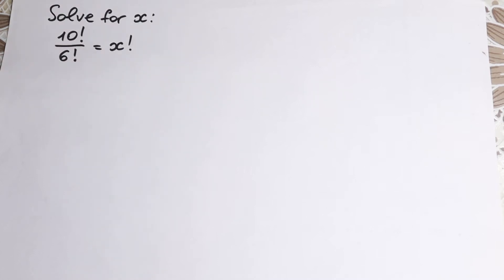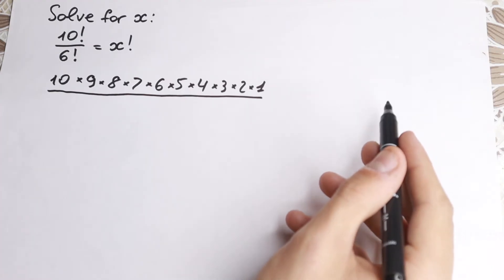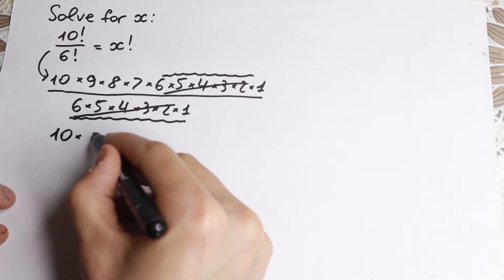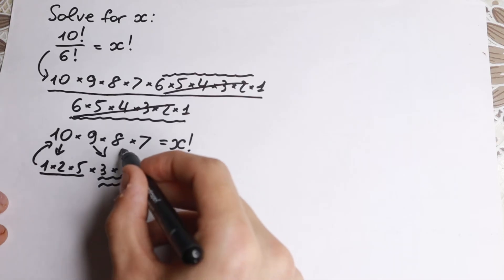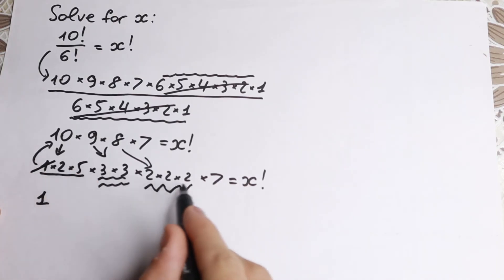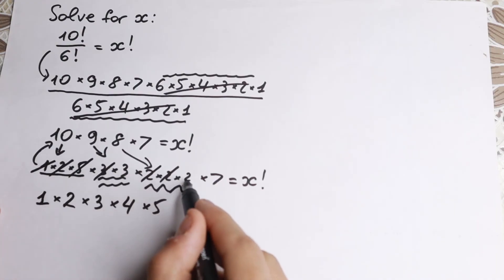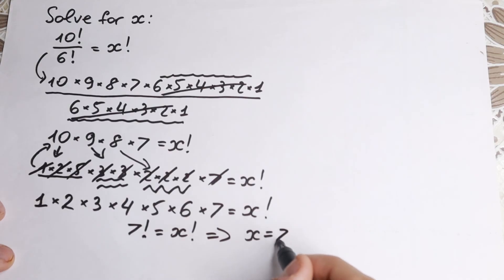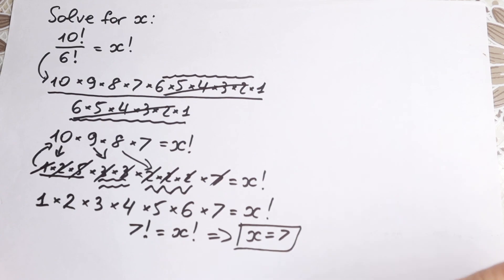A Nice Math Problem On Factorial 👍 | You Should Learn This Method